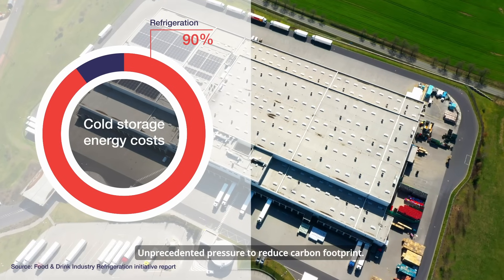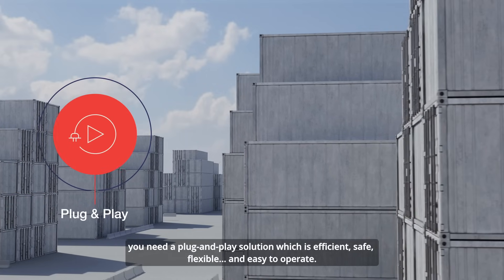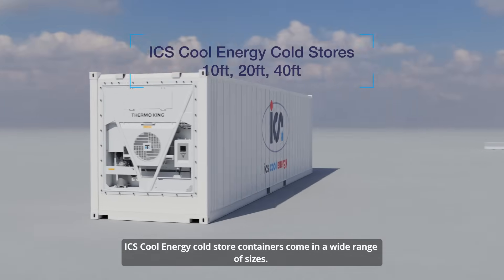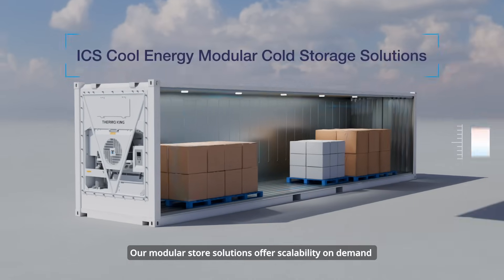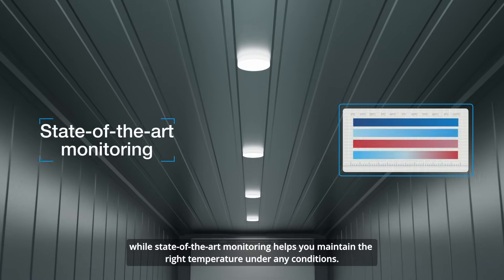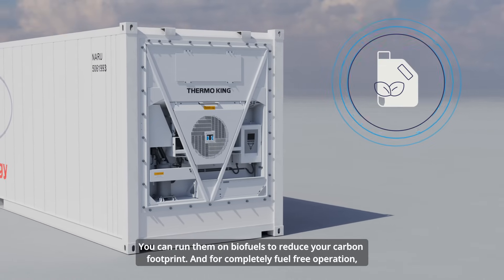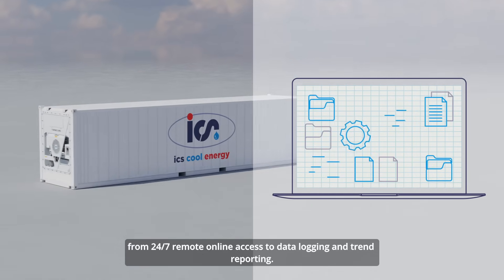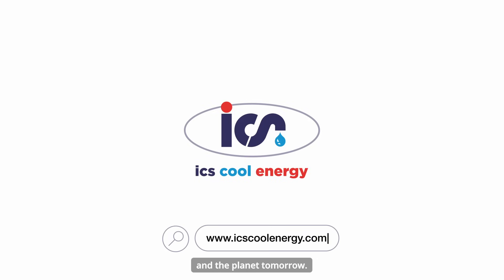ICS Cold Store Video 2024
De nieuwe ICS Cool Energy Coldstores.
Van -70°C tot +45°C beschikbaar.